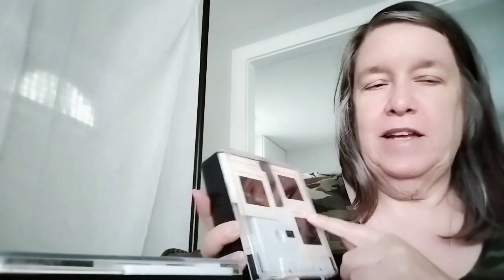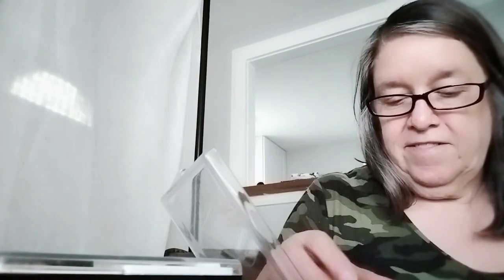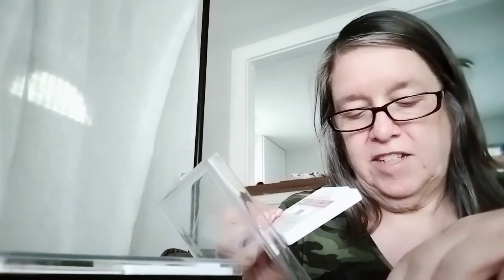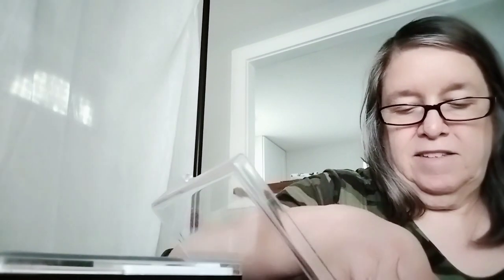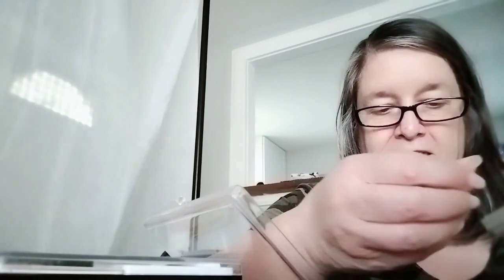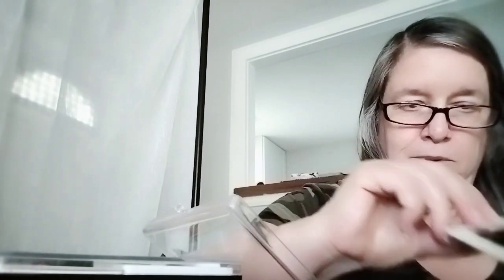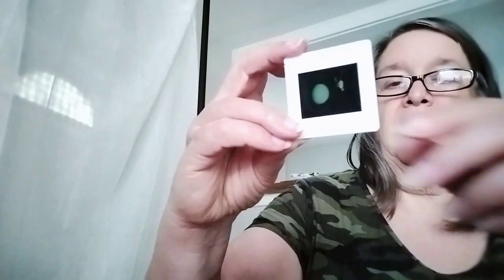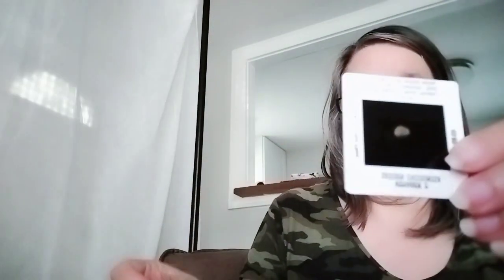Library Find, this time Space Trash... let's take a look at what's in the boxes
Houston Texas hosts the space program so ...it is not unusual to find items like this in resale shops, antique stores, or for give away. Opening the boxes to history that is fairly abundant here.

I share other glimpses of the space industry in a few of my books, a cookbook and two children's books:

simple living cooking: using an instant pot, microwave, and a toaster oven

ghosts on gunwale: an out of this world tale (a novelette for teens)

small steps to big things: the space program shows us how to succeed (a picture book with photos)